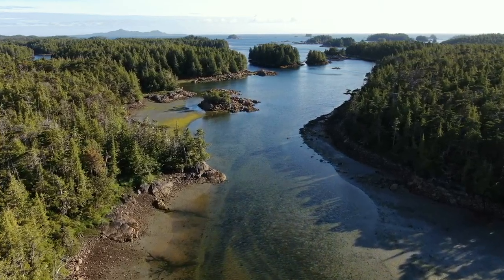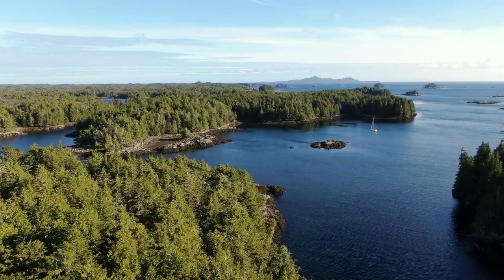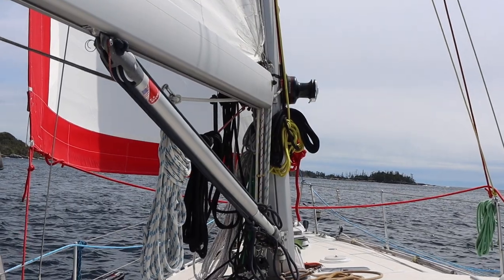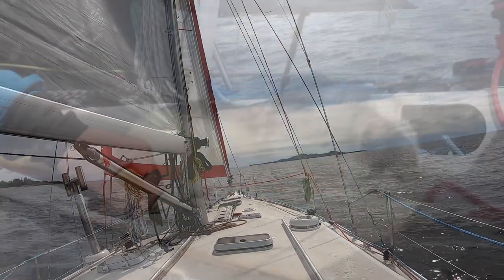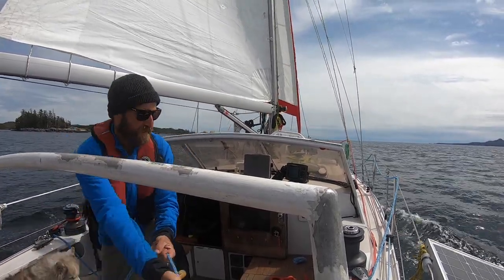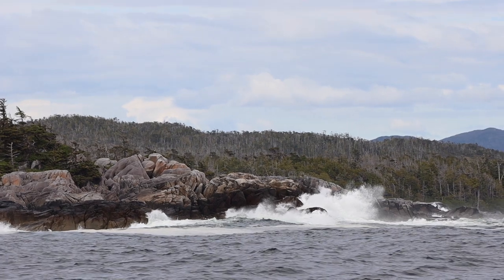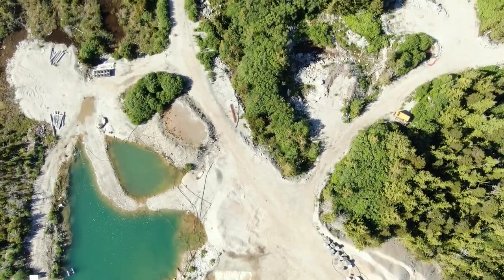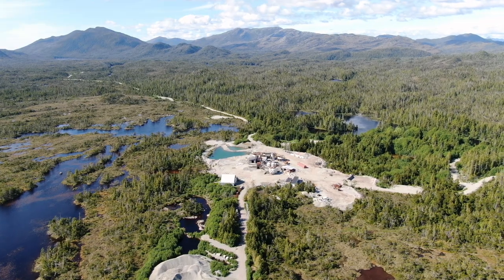The WILD West of Banks Island (Ep 17)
The dream is to continue sailing the world, taking you into some of the more remote areas that are left. We want to share, not only the experience of getting there, but also the natural beauty, including the landscapes and ecology we encounter along the way.

Thanks again!

For the love of the wild,

Brooke, Conlee, & Muoi.

GIEBATEAU BLOG by Paul and Caroline Gieb: Giebateau2020.blogspot.com

GEAR: Mustang Survival~We absolutely love our Mustang Gear. It would have been a cold and uncomfortable winter without it. Their personal floatation equipment is top quality, functional, and comfortable. The company is local to Canada and has a long standing reputation of keeping those who love the water, safe on the water. They have also recently launched a WOMEN'S LINE!

Get in touch if you'd like to work with us!